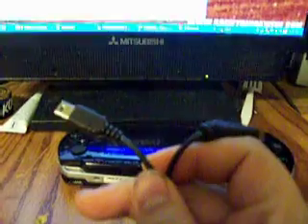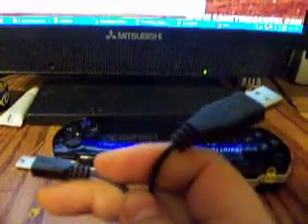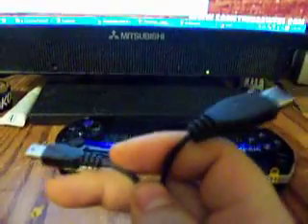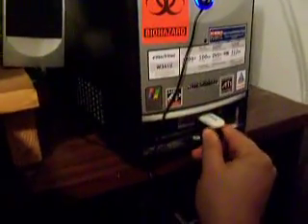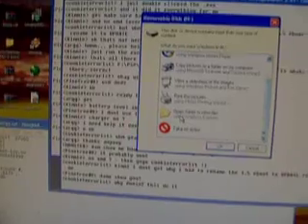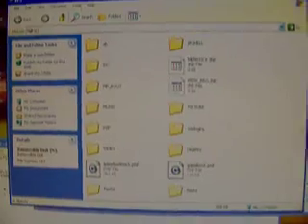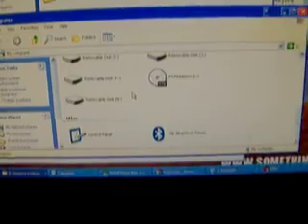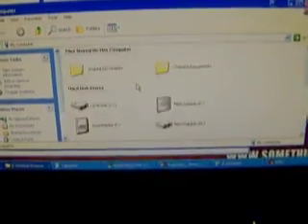How to connect your PSP to your PC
The simple steps to hook your anny psp to a pc with usb support.